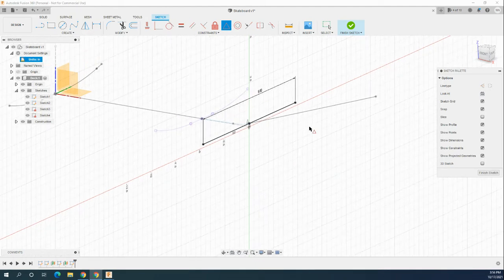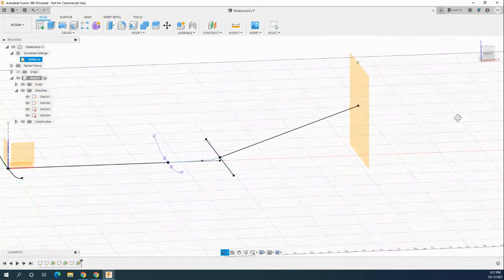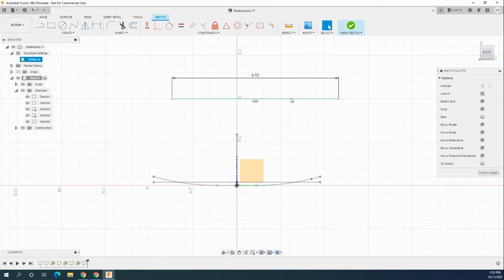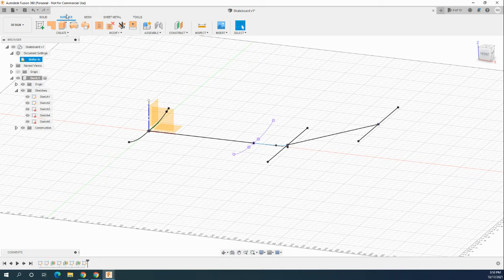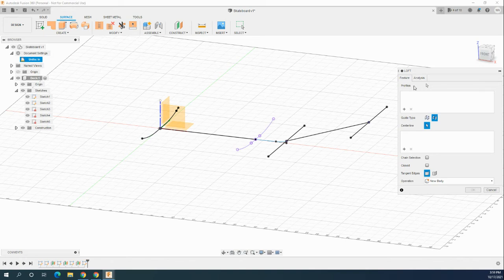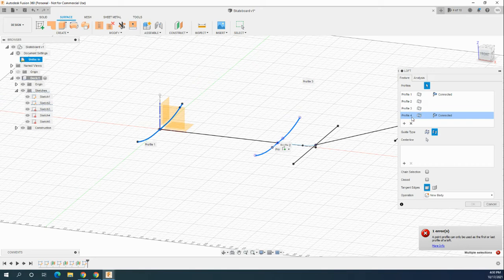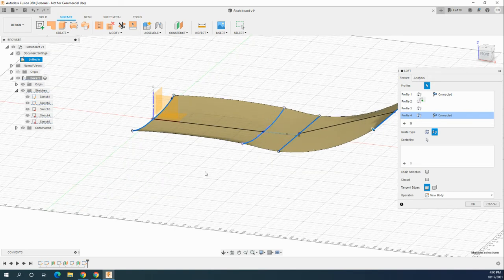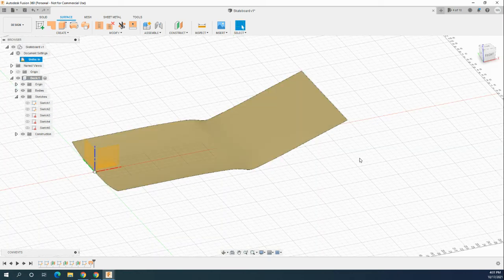Skateboard 8 - Cross Section 4 & Loft